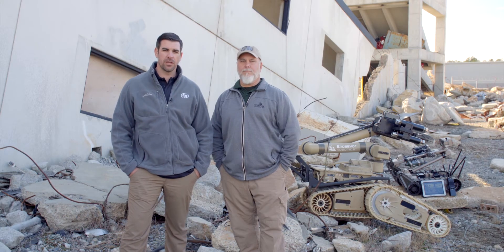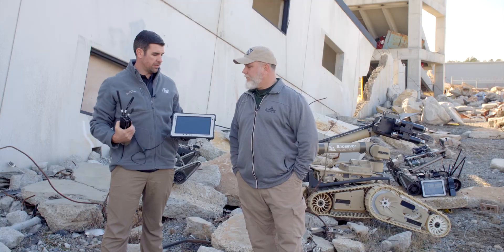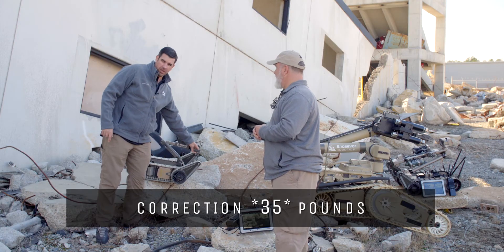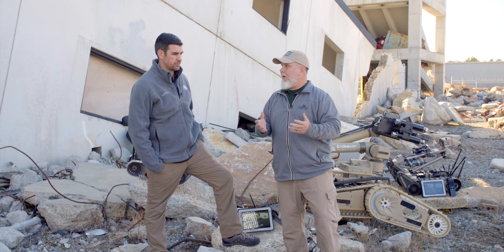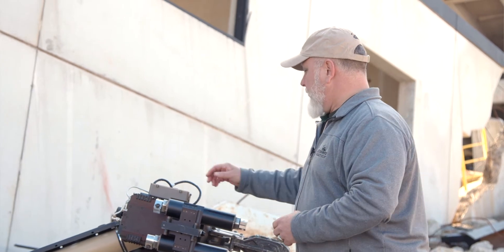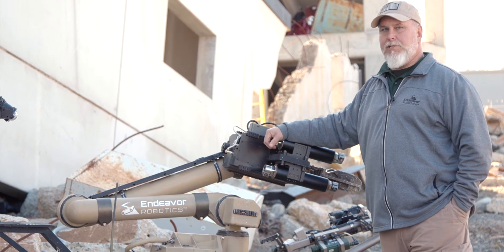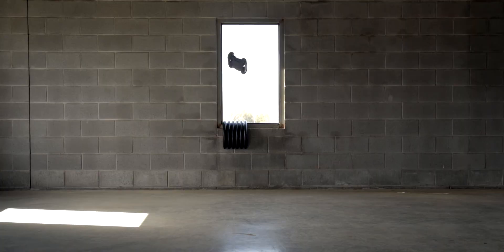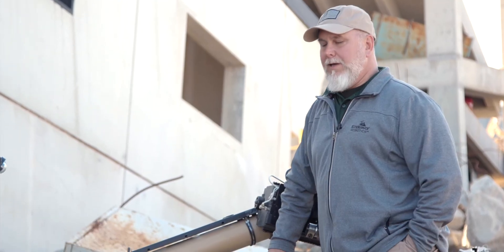Not In The Manual: An EOD Series | Episode 4: Endeavor Robotics is now FLIR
"Hey y'all... I'm Dave Brown... Like That?"

In this episode of Not In The Manual: An EOD Series, Gary Stair from Endeavor Robotics joins Dave to discuss the different types and capabilities of their robotic platforms.

Featured is the 110 FirstLook, SUGV 310, 510 Packbot, and the behemoth 710 Kobra. Dave and Gary explain the features of the each robot while maintaining balance on a rock.

Not in the Manual: An EOD Series is a video series dedicated to showing the use, and benefits of the latest technology for EOD Bomb Techs. This series will also highlight some "What not to do" moments along the way.

Do you have a question or a product you would like to see Dave and Alan showcase? Ask it in the comments below and we'll see if we can tackle it in an upcoming video.